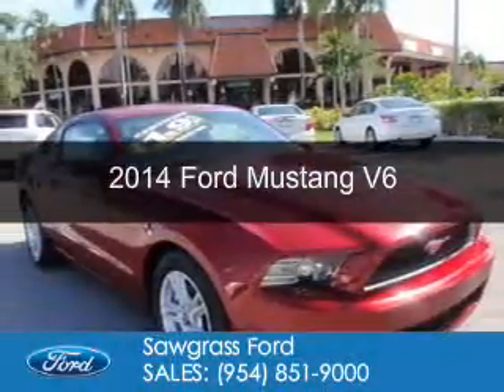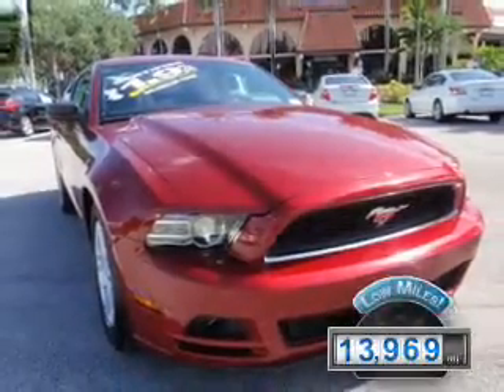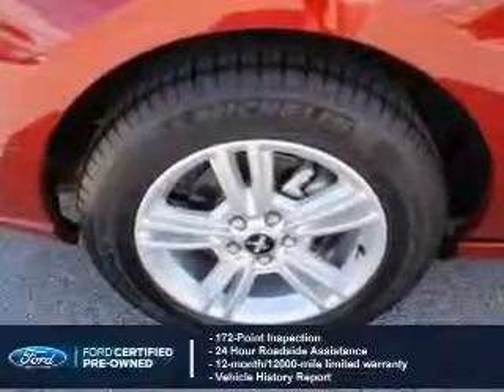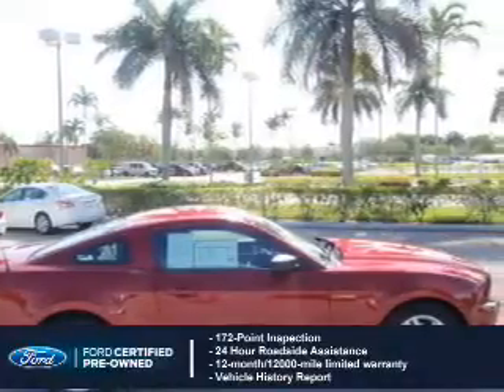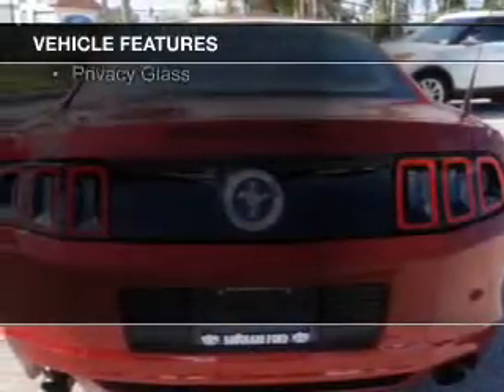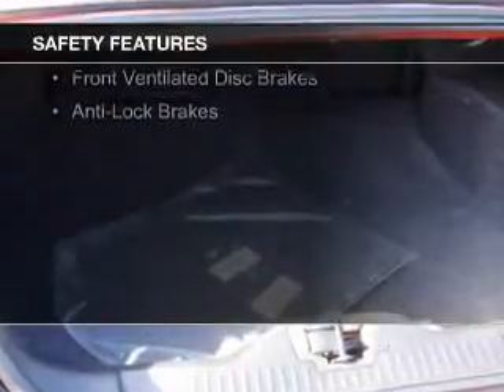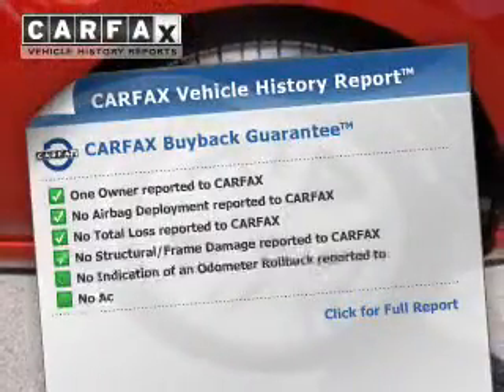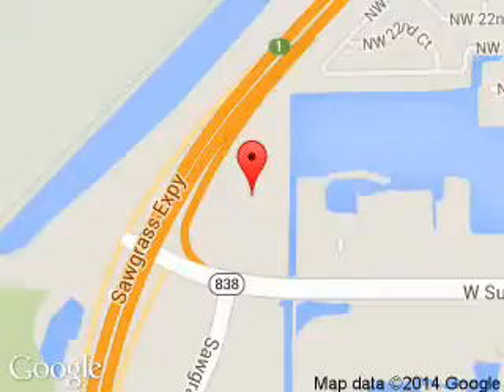2014 Ford Mustang - Sunrise FL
Phone:
Year: 2014
Make: Ford
Model: Mustang
Trim: V6
Engine: 3.7 liter 6 cylinder 24 valve
Transmission: 6-Speed Automatic
Color: Red
Mileage: 13969
Address:
14501 W Sunrise Blvd.